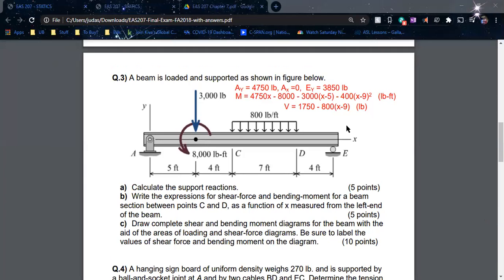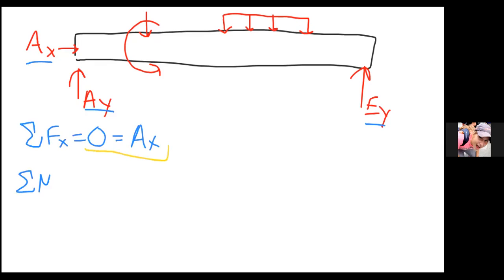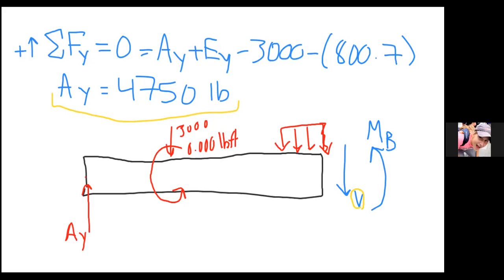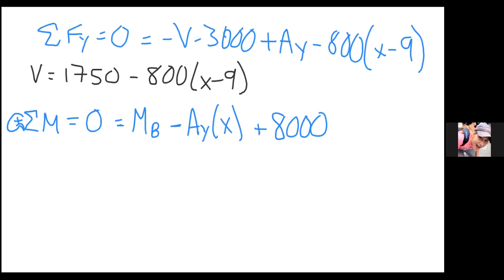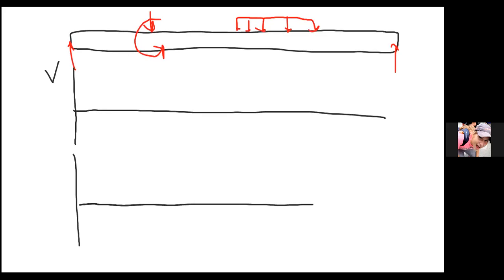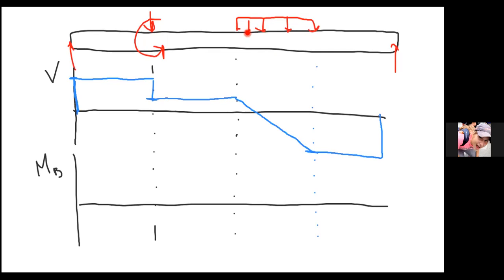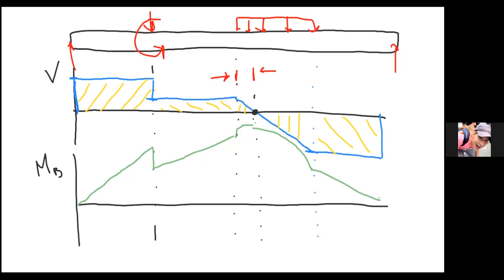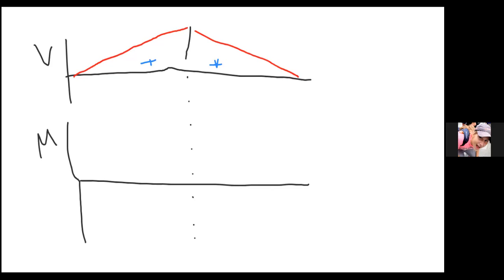Beam Problems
Video of me completing the beam problem on the Fall 2018 exam.